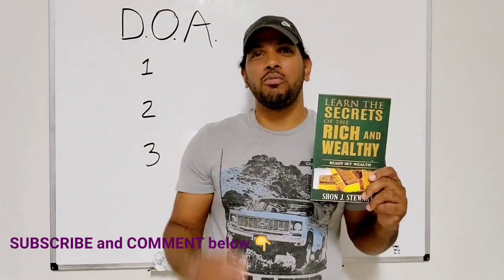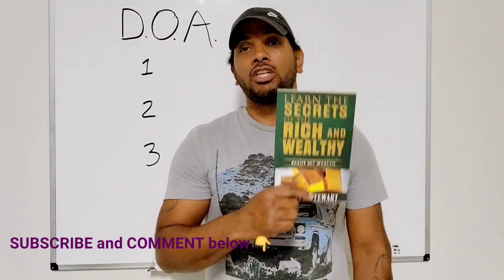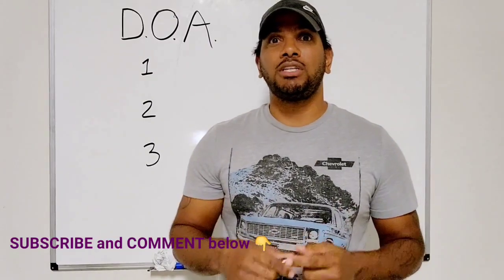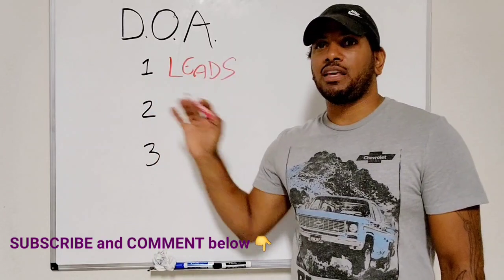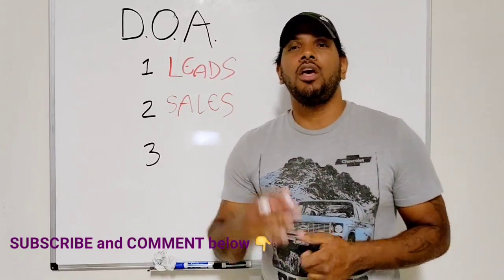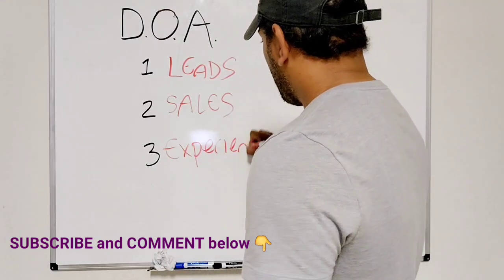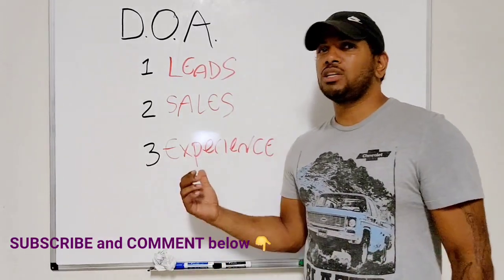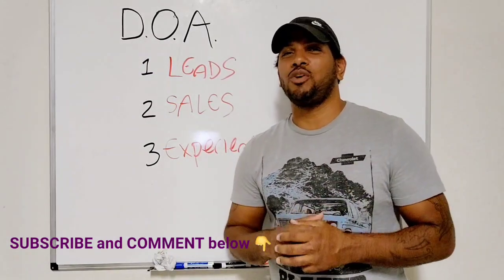Top 3 Mistakes that will Kill your Business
3 Terrible Business Mistakes that Most Entrepreneurs Make Right Before their Business Dies